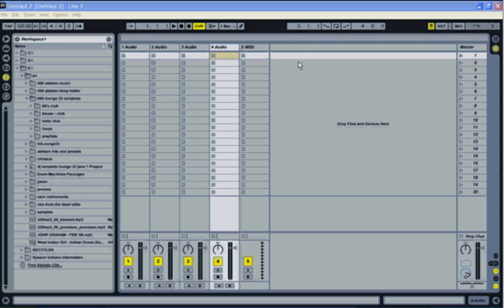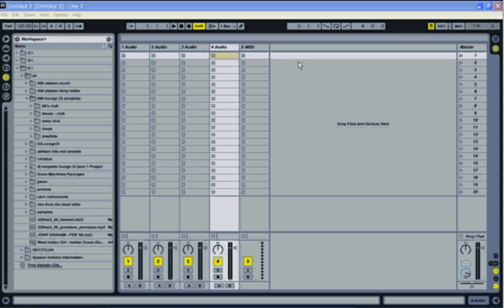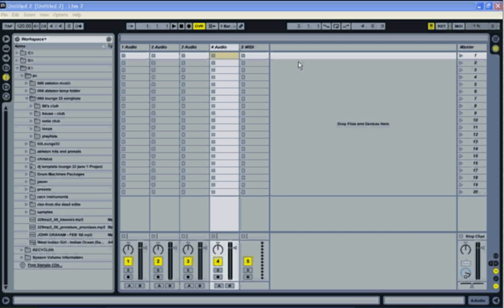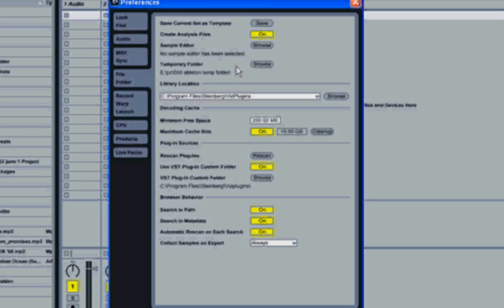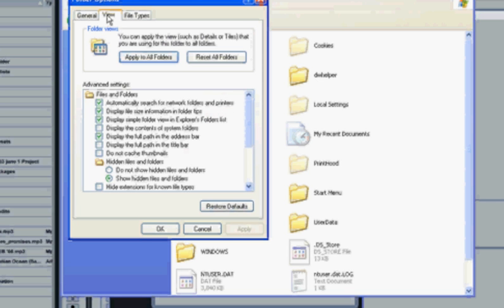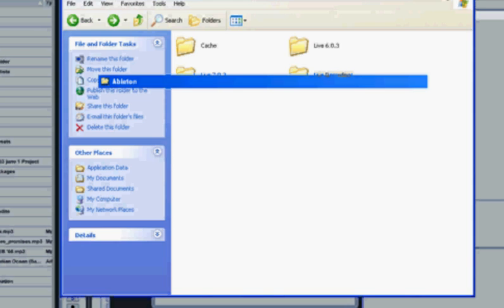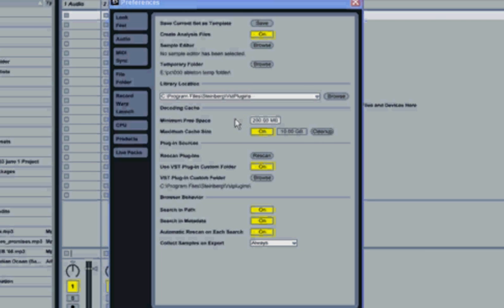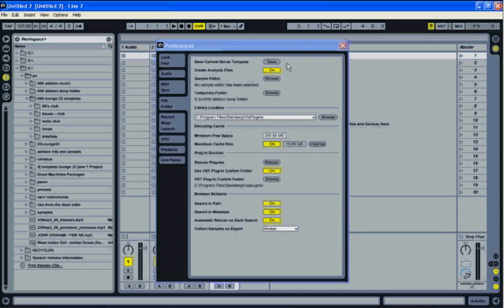how to organize files for DJ'ing in ableton part 1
Here is part one of how to organize files for DJ'ing in ableton live.